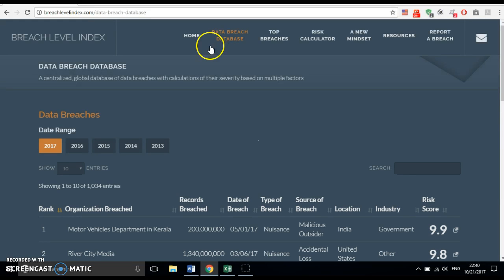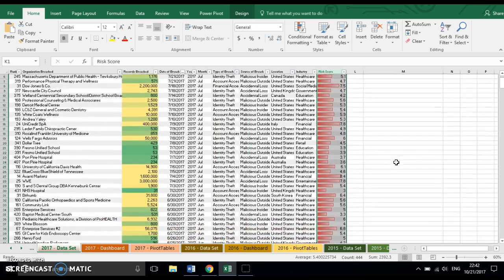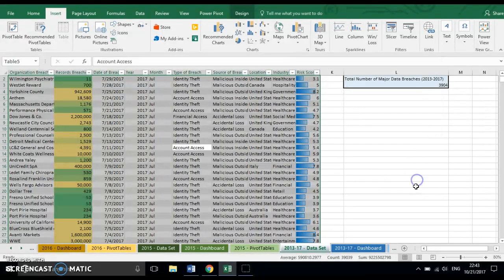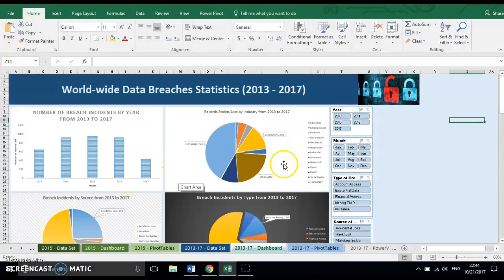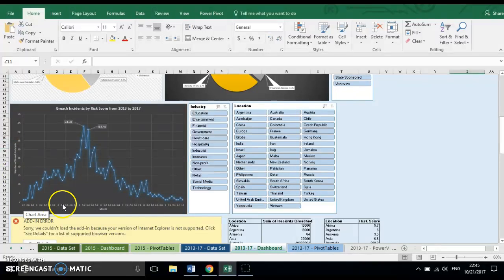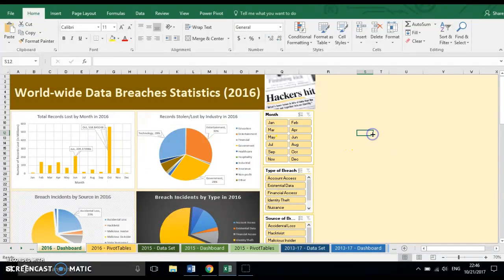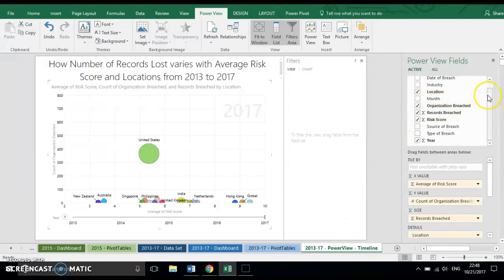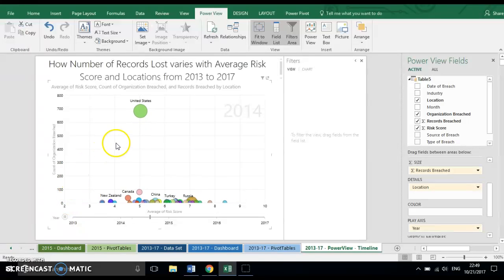CIS3367 Midterm Project - Cyber Security / World-wide Data Breaches